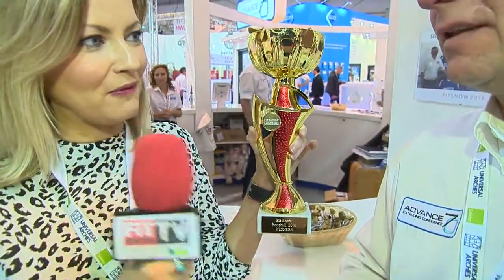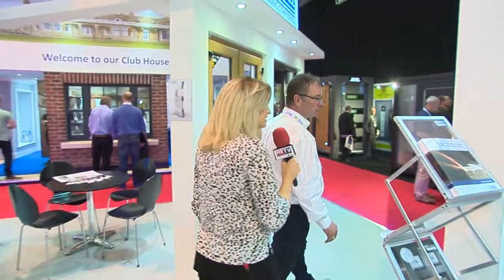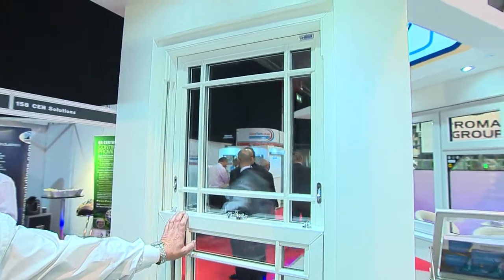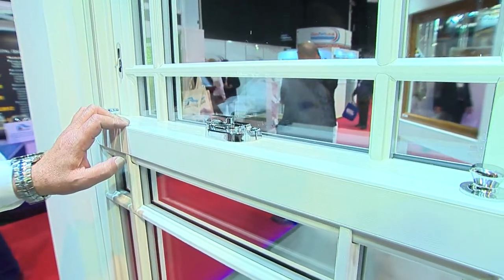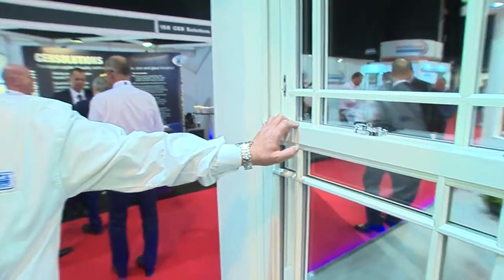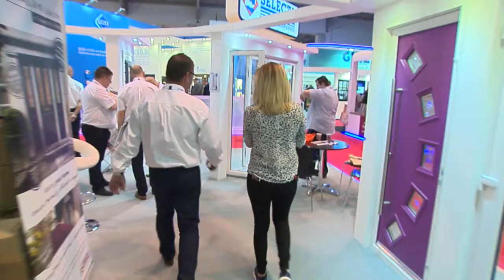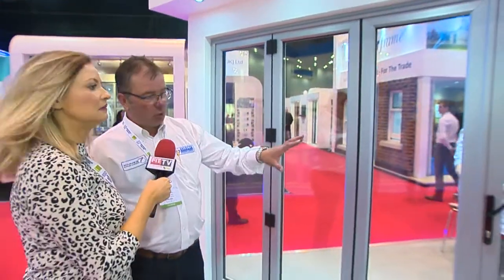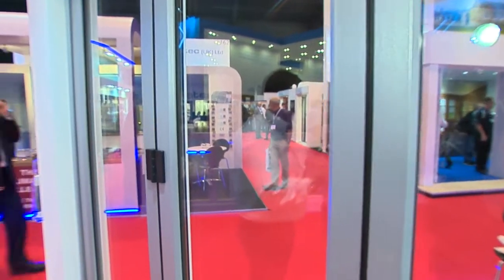Selecta Systems at FIT Show 2016